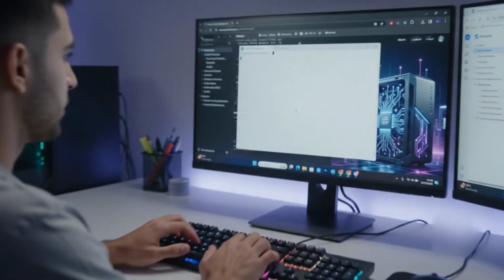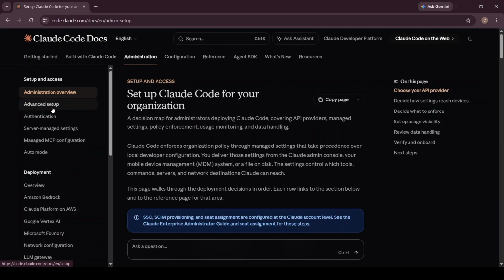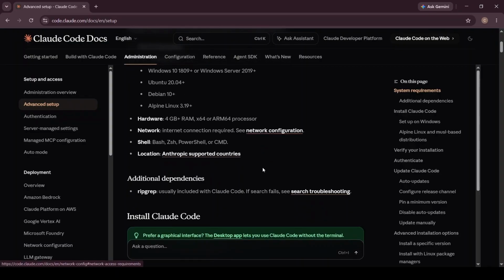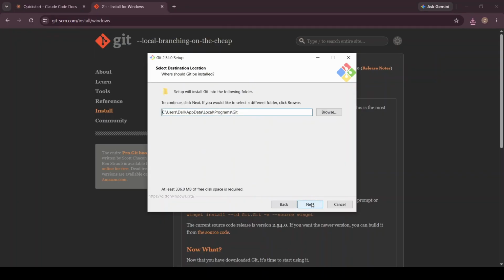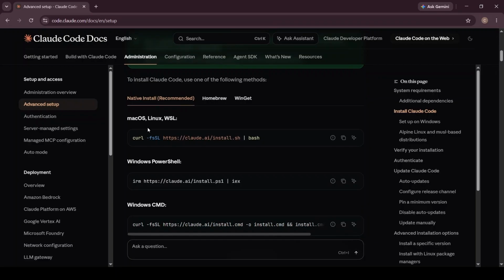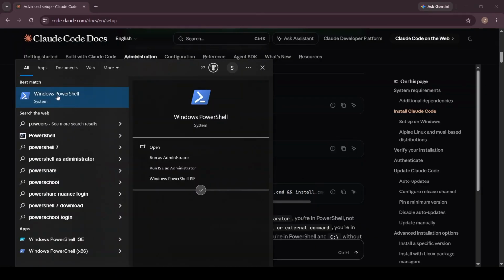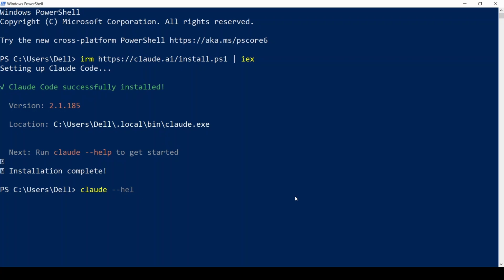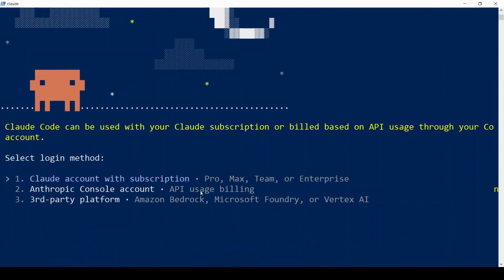How to Install & Set Up Claude Code on Your Machine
In this video you will learn to install and setup claude code on your machine.